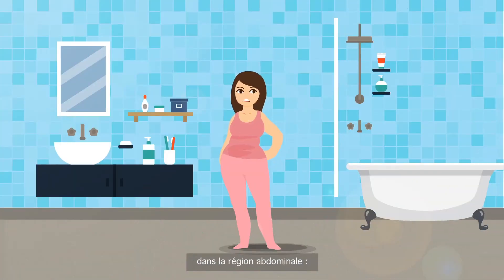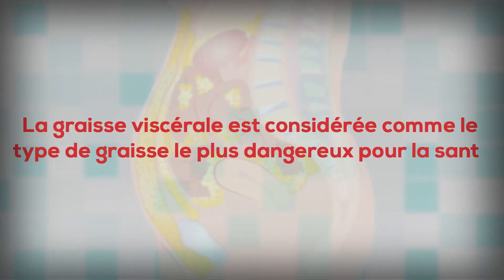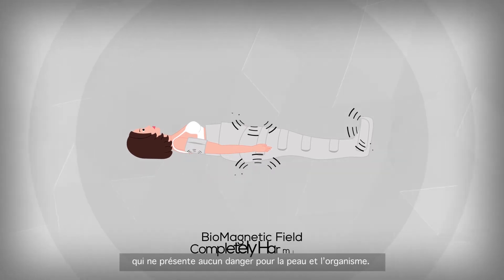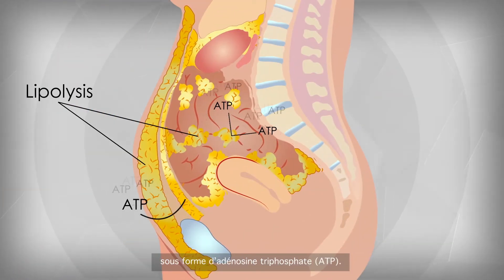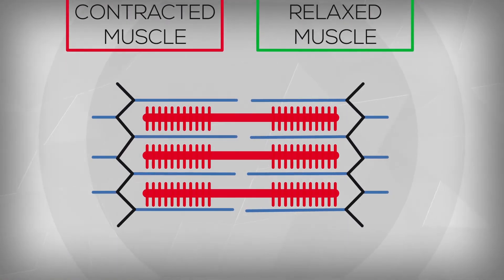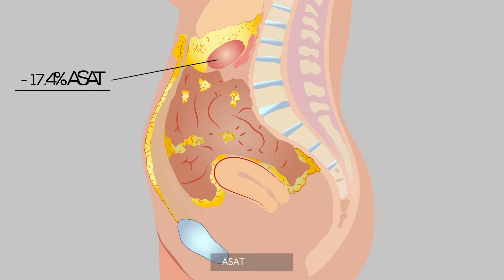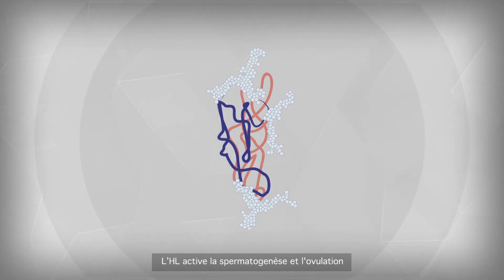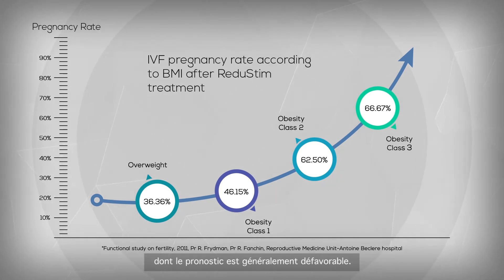ReduStim: dispositif médical pour réduire le tour de taille et la graisse viscérale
Issu de 15 ans d'expertise et de recherche scientifique, l'appareil médical ReduStim est prisé par les professionnels de la santé.

Redustim est un appareil 100% mains libres pour les professionnels de la santé.
Il est recommandé pour les patients en surpoids ou obèses ayant des difficultés à produire un effort physique. Idéal pour les cabinets des nutritionnistes, diabétologues, dermatologues, gastroentérologues, cardiologues, endocrinologues, médecins
esthétiques et kinésithérapeutes.

Avantages du ReduStim
-  100% mains libres
- 100% naturel
-  non invasif, indolore, sans effets secondaires
-  résultats prouvés scientifiquement